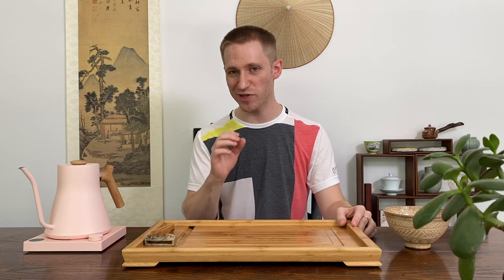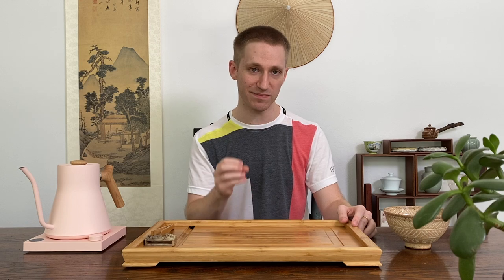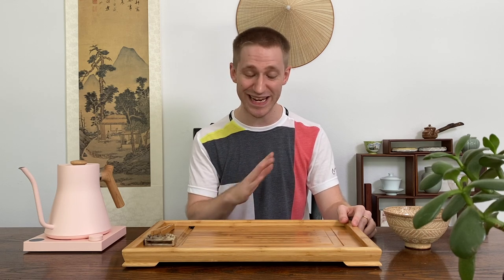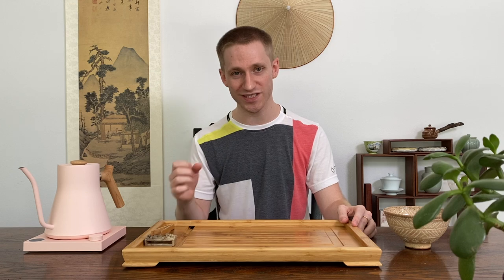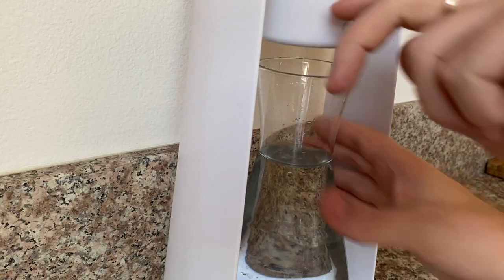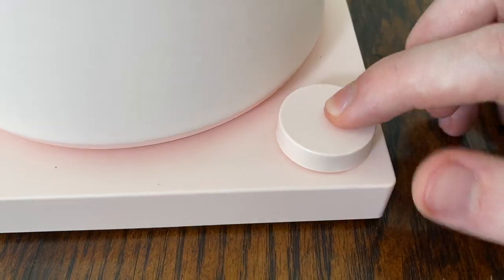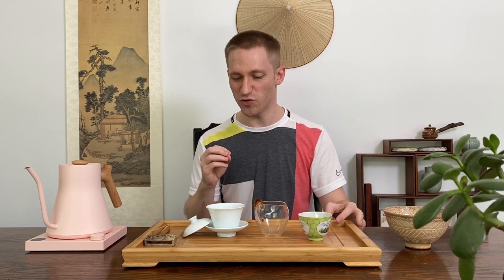QUICK CUT stylized TEA CEREMONY with LaoManE Pu-erh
Inspired to apply the Edgar Wright QuickCut to the entire process of brewing tea. Thank you for the PMEDGARWRIGHTCHALLENGE , even though its well passed the due date, haha!

Where I saw the challenge on Peter McKinnon Channel (Great Pro Video Resource)

▶︎ Tea Scale 100 gram